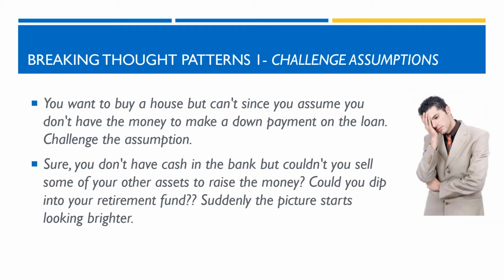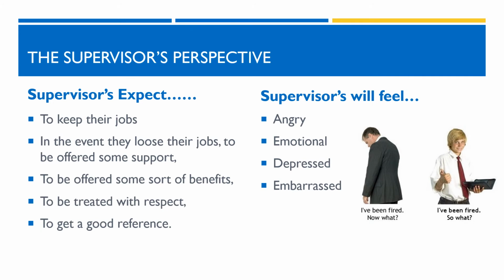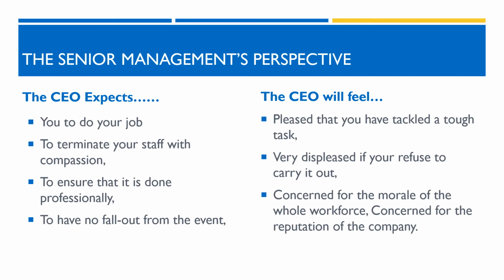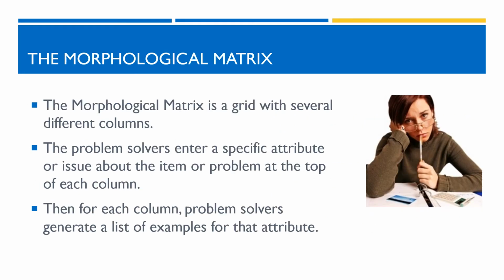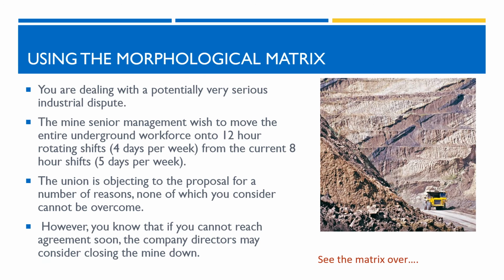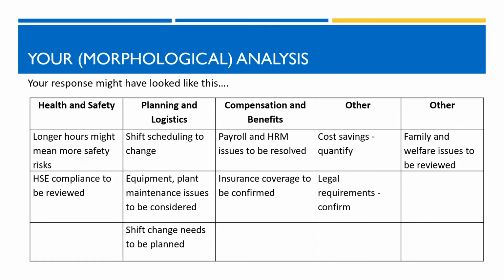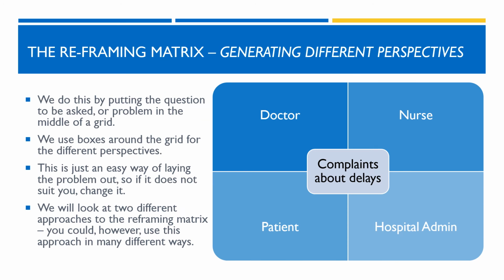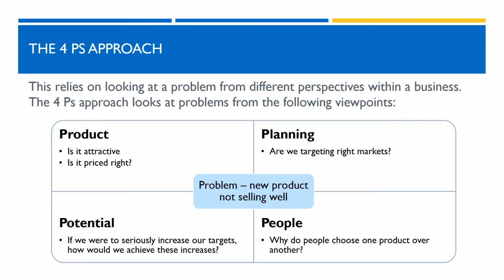How to use Breakthrough Thinking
Are you stuck in a creativity rut? All of us can tend to get stuck in certain thinking patterns. Breaking these thought patterns can help you get your mind unstuck and generate new ideas. There are a number of breakthrough thinking patterns you can use in problem solving. these include.
• Challenging Assumptions.
• Re-wording a problem.
• Thinking in reverse.
• Expressing yourself through different media. and,
• Shifting perspectives.

Breakthrough thinking techniques help you and your team solve problems, enable change and support innovation.

In this lesson we will explore these and other techniques you can use to break established thought patterns.

Learn more in our course: 'EFFECTIVE DECISION MAKING AND PROBLEM SOLVING'